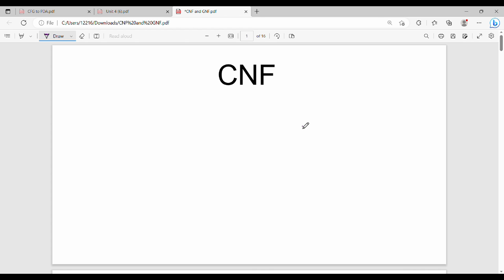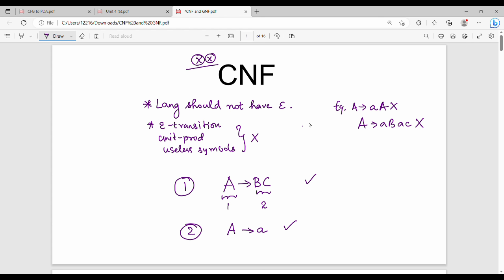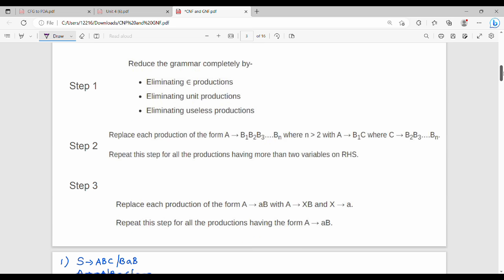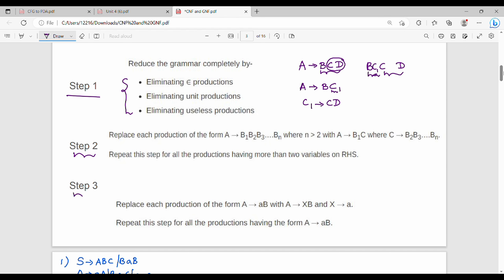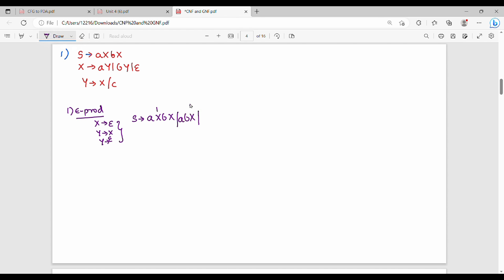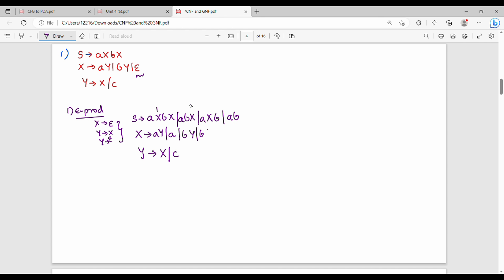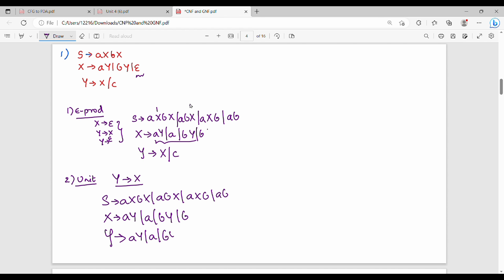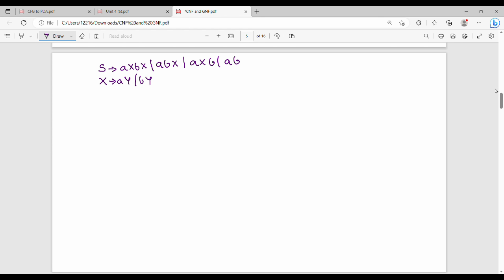4.5 Chomsky Normal Form Part 1 in Tamil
I have discussed about chomsky normal form.